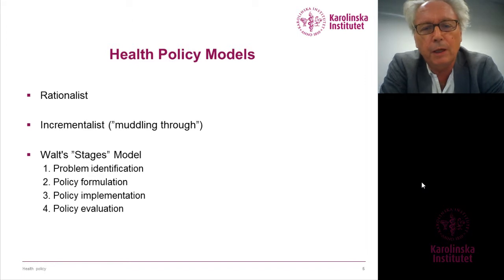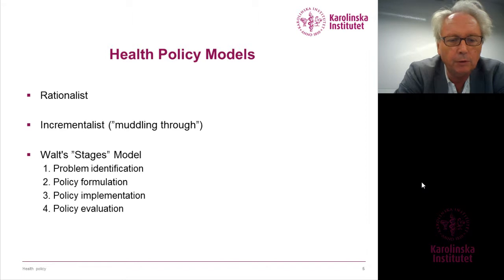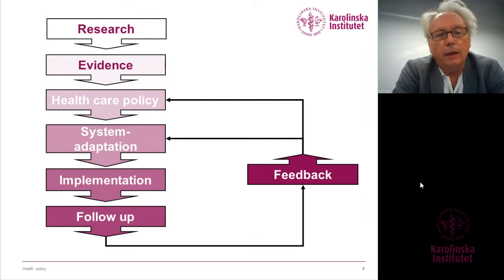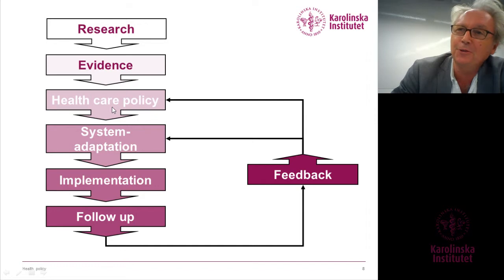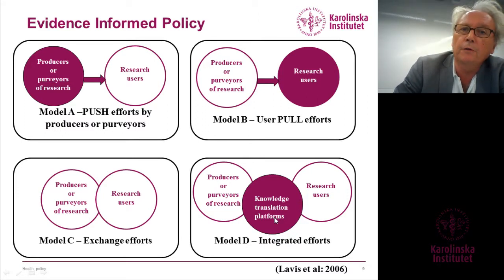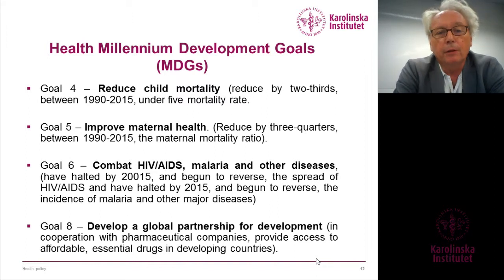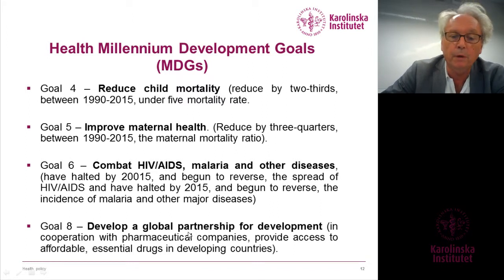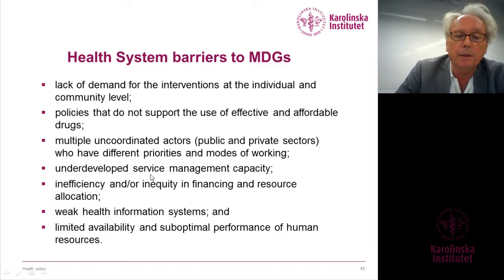Module: Health Policy with Professor Göran Tomson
Professor Tomson discusses health policy.

Göran Tomson is a Professor of International Health Systems Research and head of the Health Systems and Policy research group, jointly appointed to the Department of Public Health Sciences and the Medical Management Centre (MMC) at the Department of Learning, Informatics, Management and Ethics (LIME) at Karolinska Institutet.